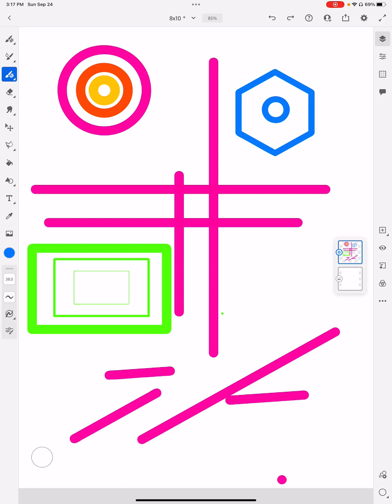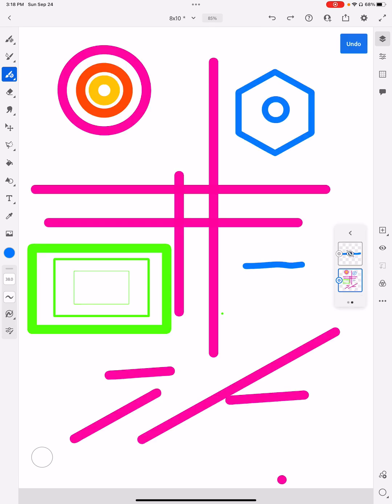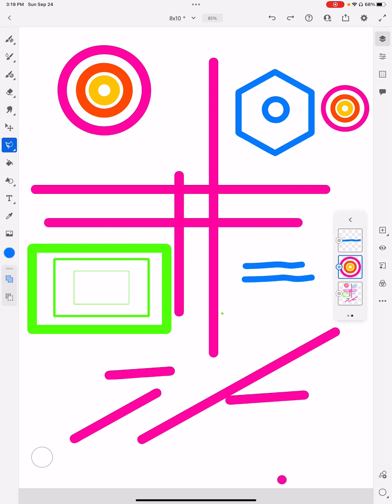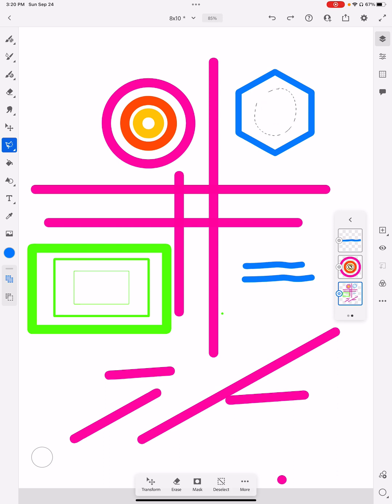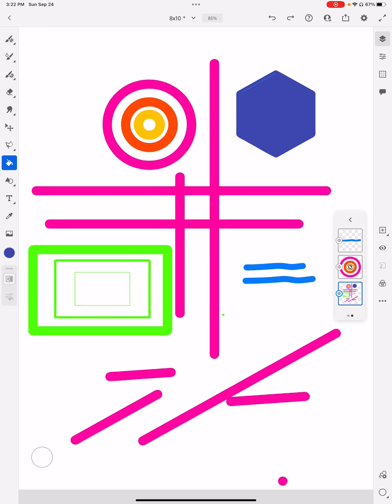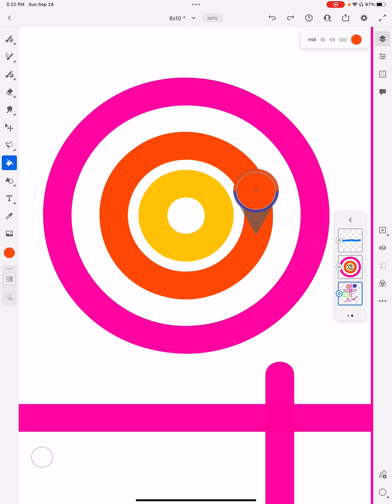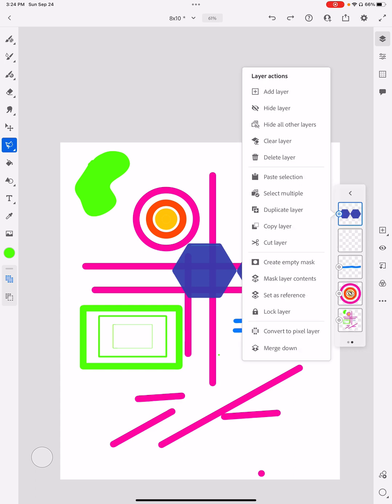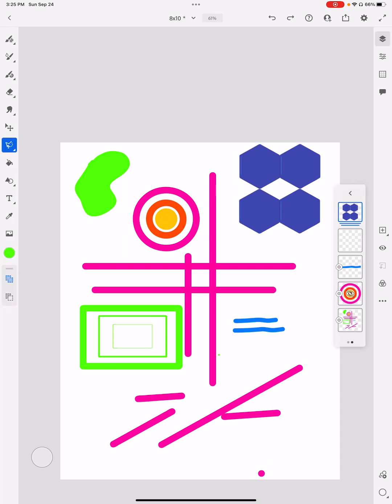Using Layers, Selection and Move Tools, and Paint Bucket in Adobe Fresco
More basic functionality in Adobe Fresco to know the location and possible usage of the layer palette, selection tool, move tool, and how to use the paint bucket.